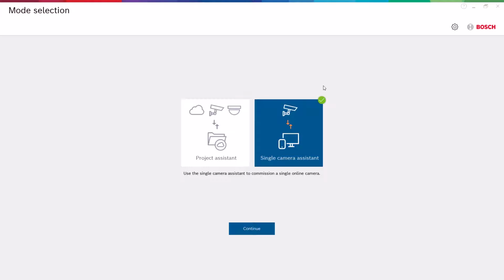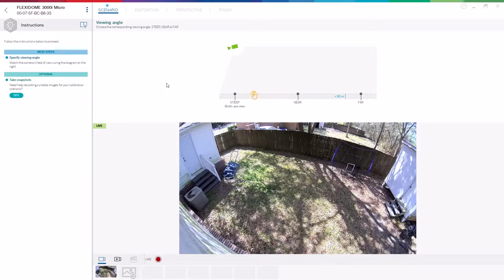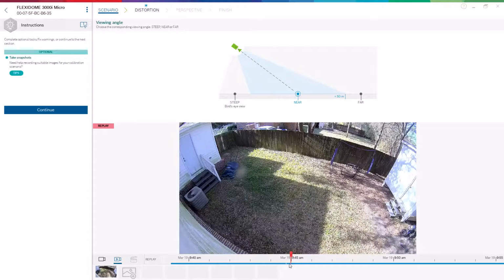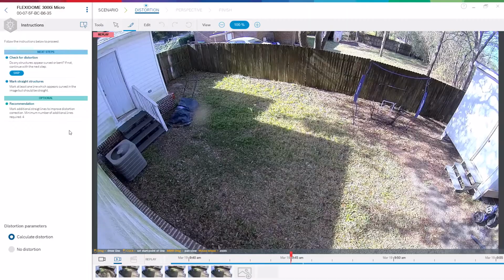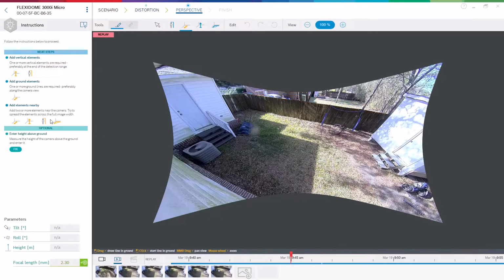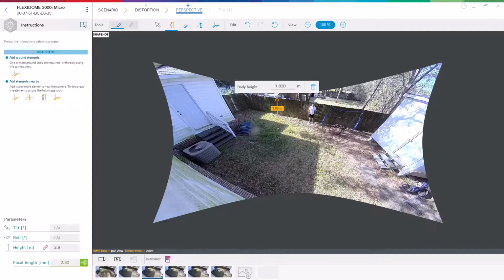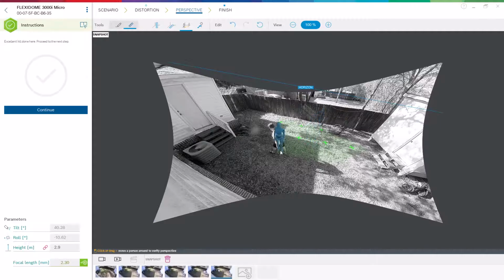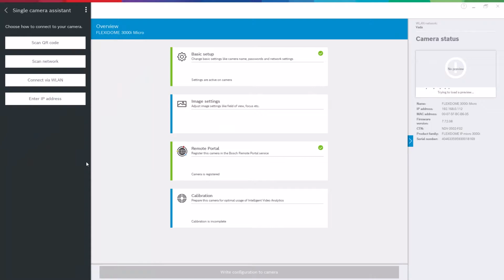Project Assistant Calibration Tool